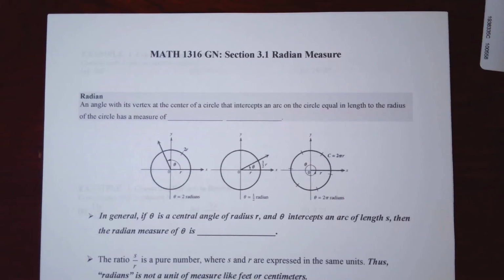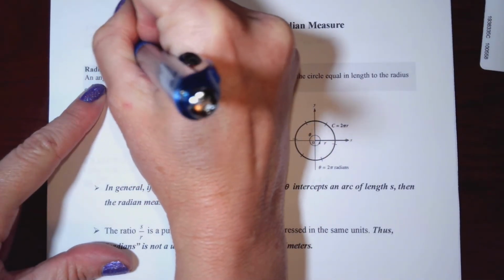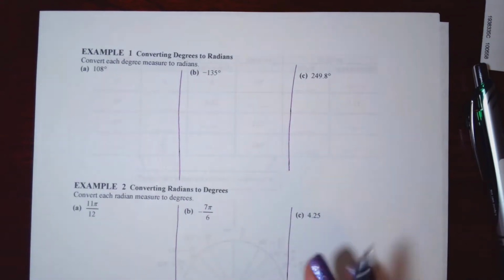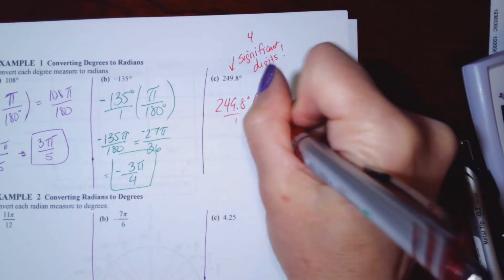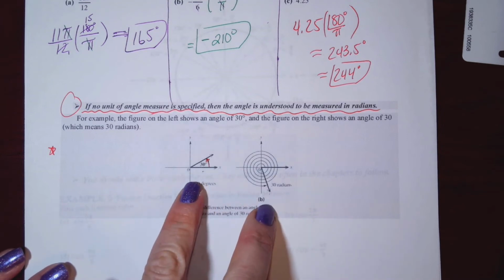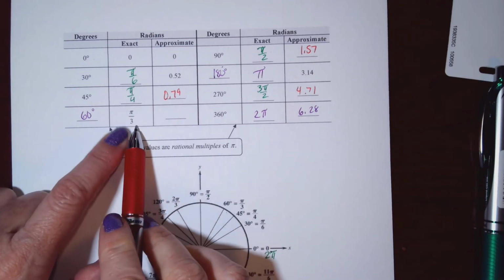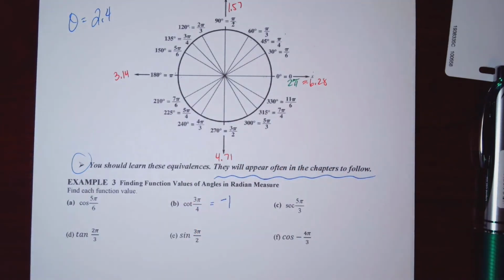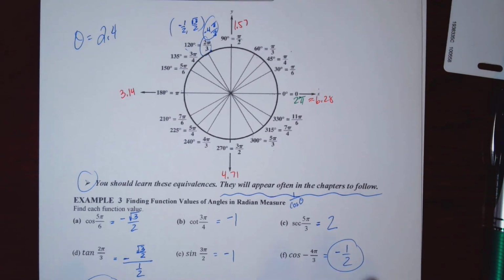Trig 3 1